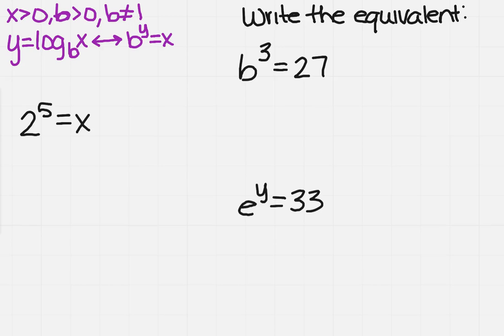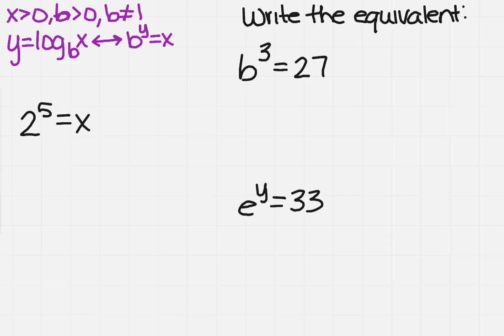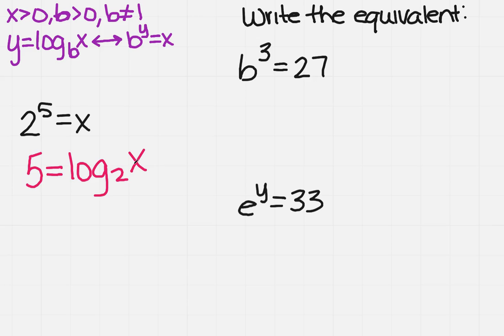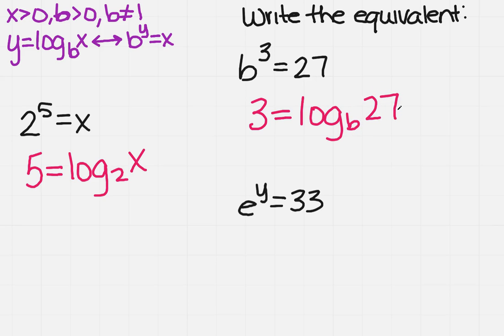equivalent logarithmic form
Learn how to find equivalent logarithmic form.